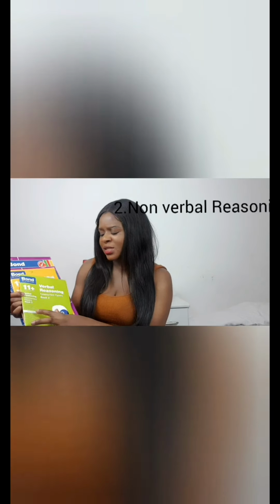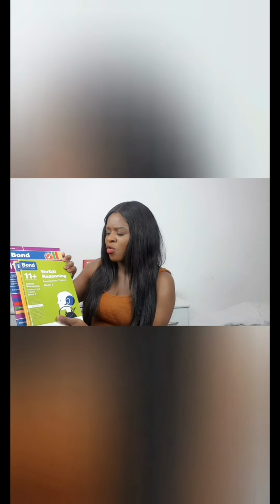How To Prepare for 11+ and Grammar school Exams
11+ Exams , Grammar schools, 11plus